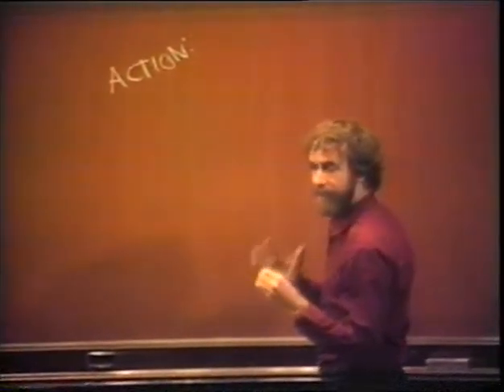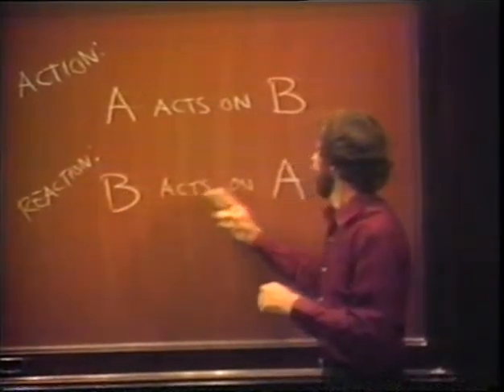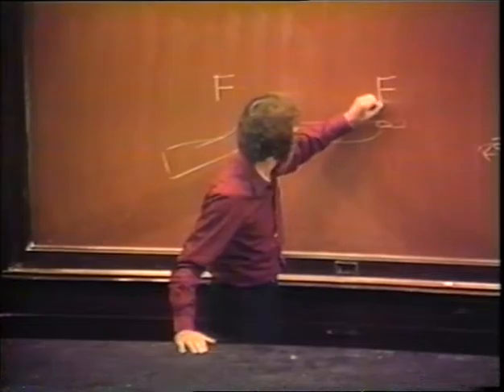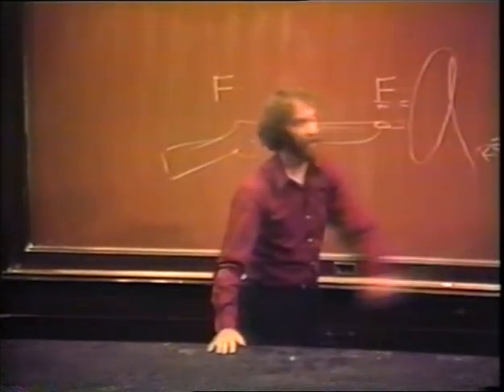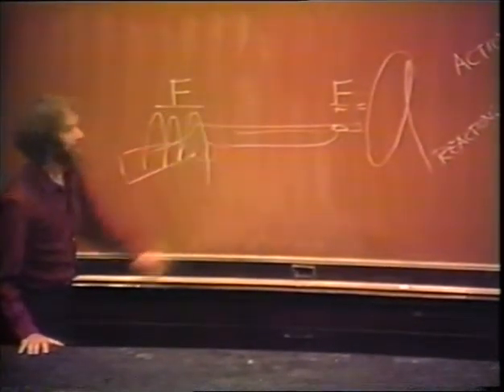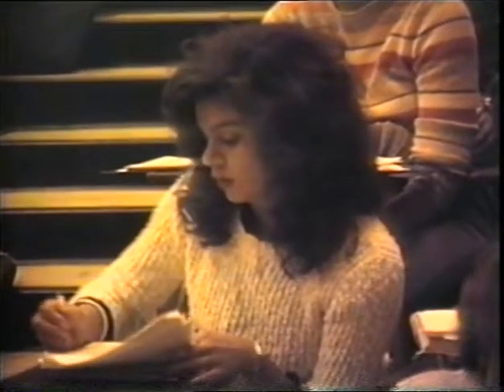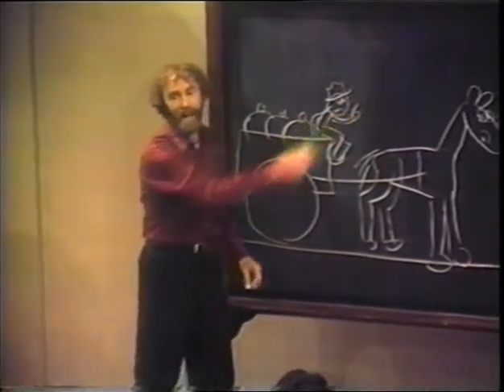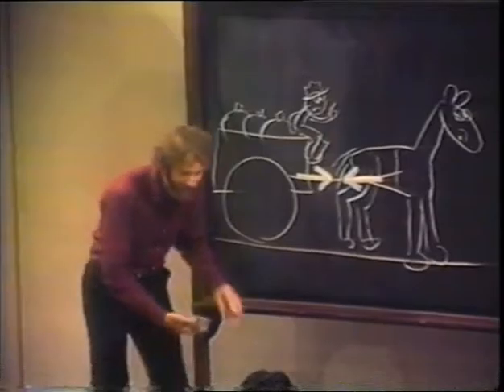Newtons Third Law Demonstrations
Demonstrations showing Newton's 3rd Law
WeLoveYear10Physics!